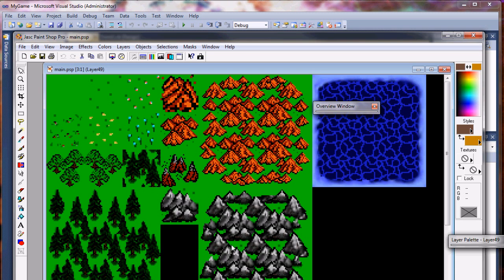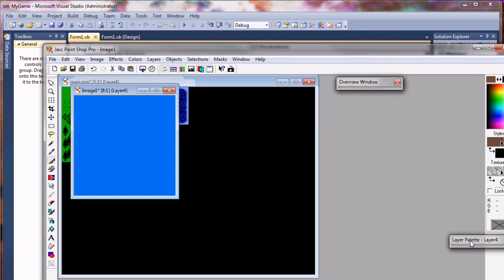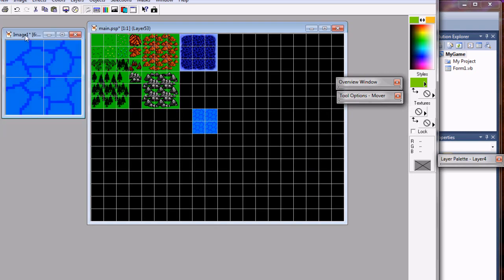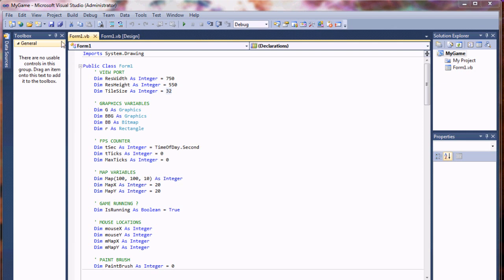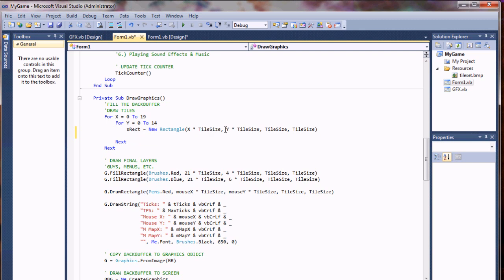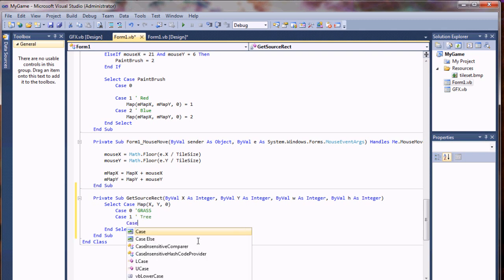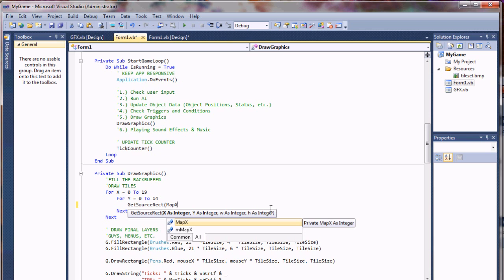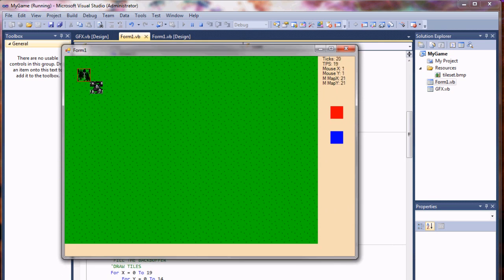Visual Basic Game Programming Tutorial - Part 3 - Graphics and Tile Mapping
In this Visual Basic 2010 game tutorial series, I'll be covering the basics of simple, 2D game design, from the ground up. I'll be focusing primarily on RPG style design; however, these techniques can be used with any 2D game.

(Note: Sorry about the muffled audio in the beginning, and the choppy quality. I kept getting interrupted on this one.)

This VB Game Design Tutorial will be focusing on:
1.) How To Design A Seamless Tile For Your Tileset
2.) How To Add Your Tiles To Game At Desired Coordinates

In this series we will be focusing on:
Game Loop Design
Handling Mouse Positions and Clicks.
Graphical Tile Maps
Character Movement & User Input
Creating Semi-transparent brushes
Creating stylized dialog boxes for chat, menus, etc.
Saving & Loading Data from Files
Object Animation